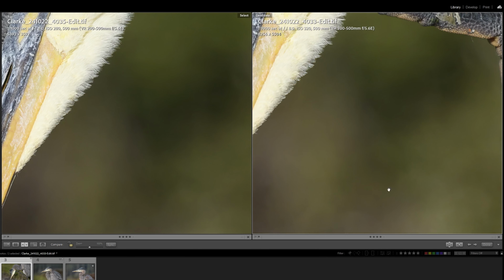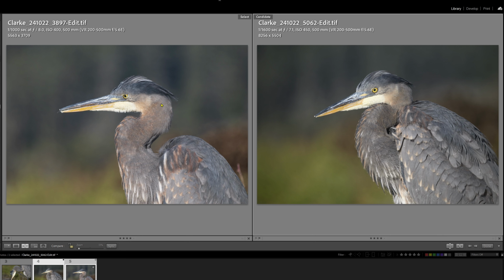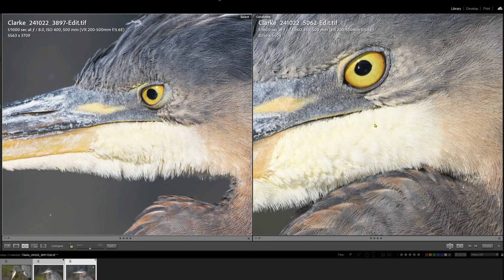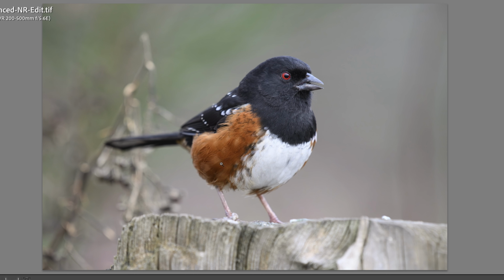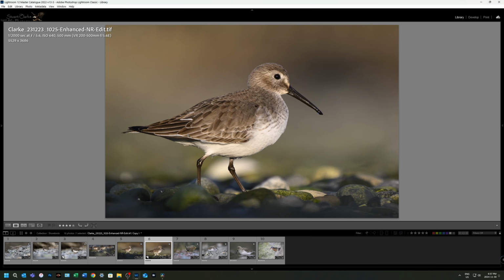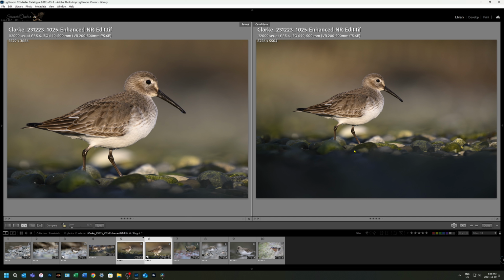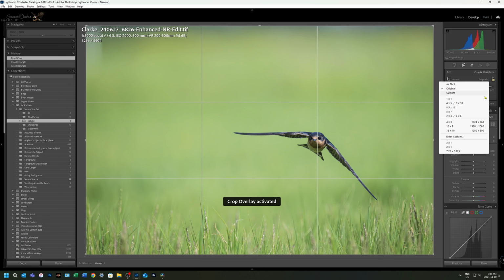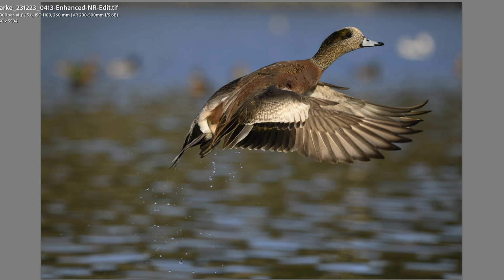Sensor Size vs Depth of Field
The effect of sensor size on depth of field when photographing birds.  This is the final video in the depth of field for birds series.  In this video we will look at how full frame vs cropped sensor affects the depth of field when using telephoto lenses.